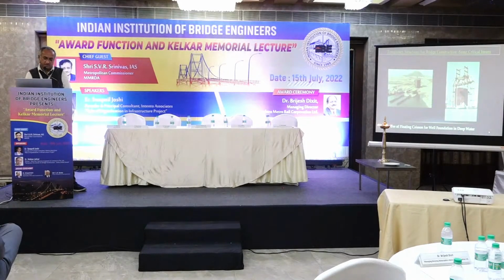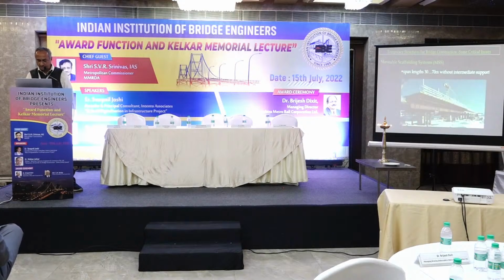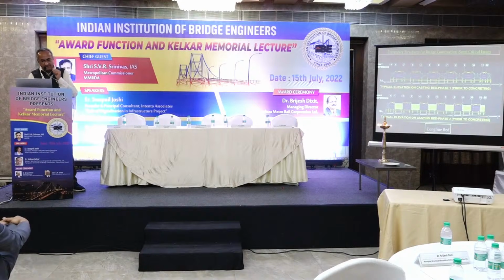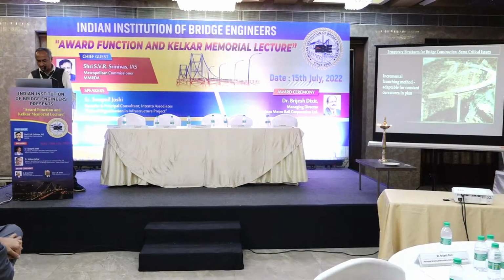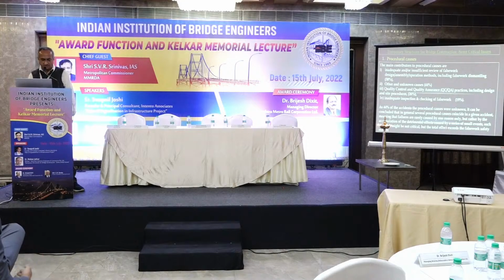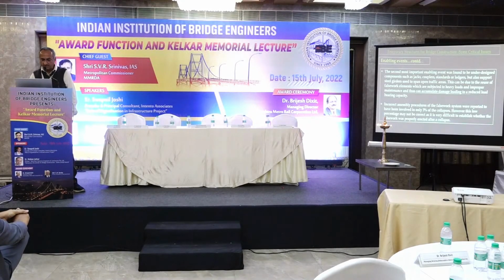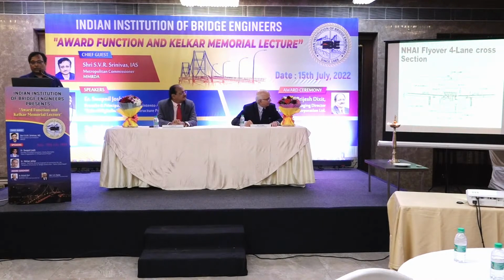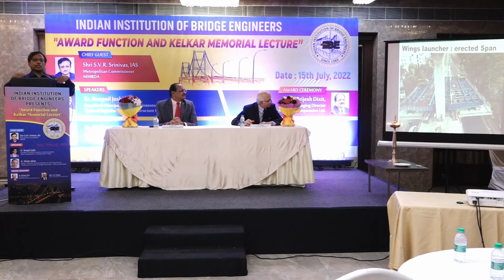Maha Metro MD Dr Brijesh Dixit would be conferredwith prestigious Special Lifetime Achievement Award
Maha Metro MD Dr Brijesh Dixit would be conferred with prestigious `Special Lifetime Achievement Award'

The award is being presented by Indian Institution of Bridge Engineers (IIBE) for his selfless and tireless efforts in the field of infrastructure development in the country.